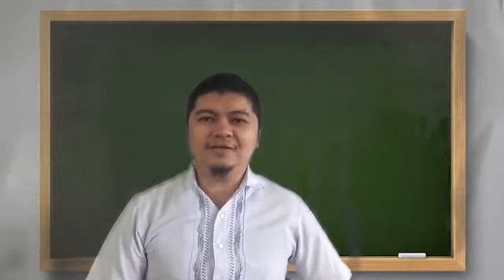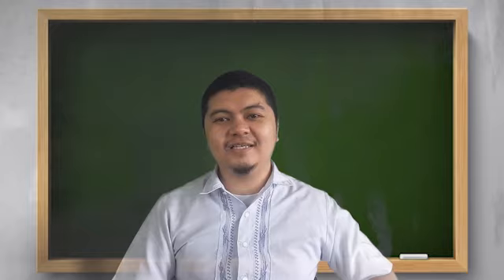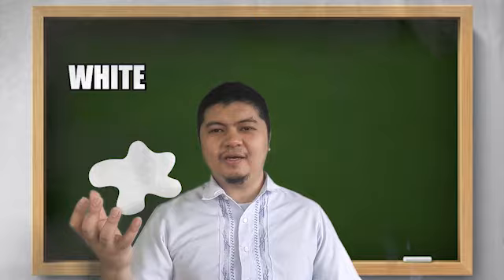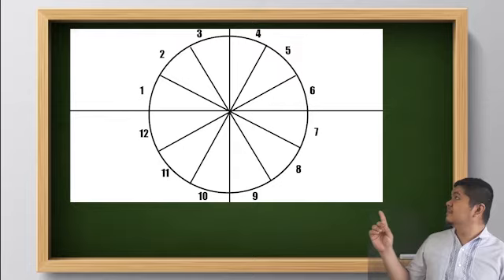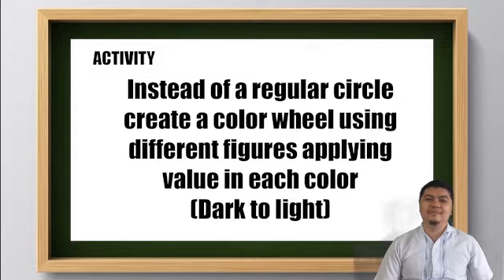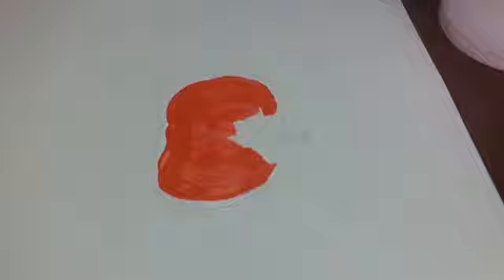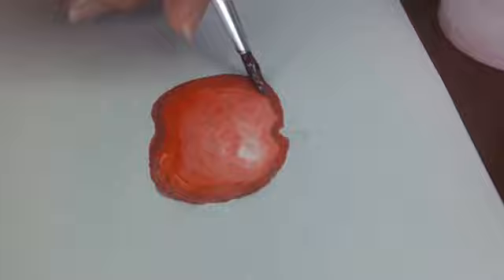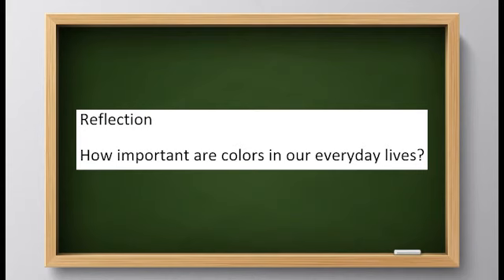Colors and the Color Wheel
Teacher Made Activity about Colors and the Color Wheel